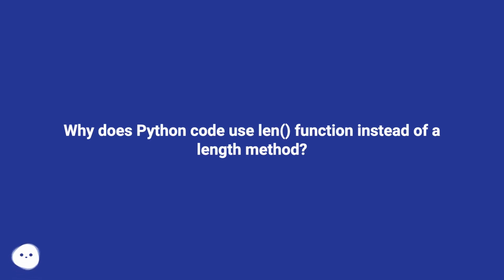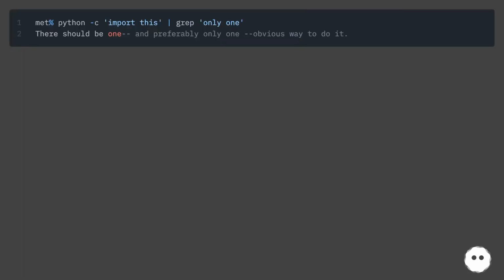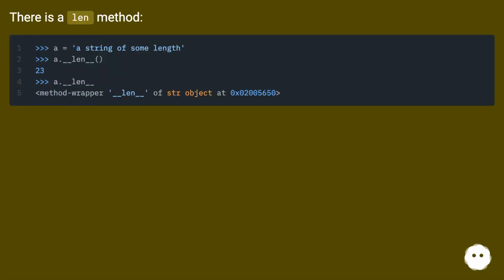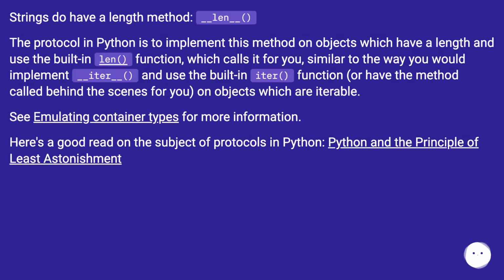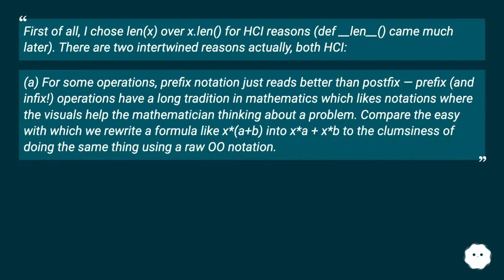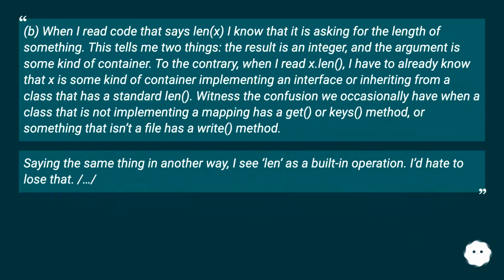Why does Python code use len() function instead of a length method?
Chapters
00:00 Why Does Python Code Use Len() Function Instead Of A Length Method?
00:17 Answer 1 Score 11
00:24 Answer 2 Score 36
00:35 Accepted Answer Score 203
01:13 Answer 4 Score 117
02:29 Thank you